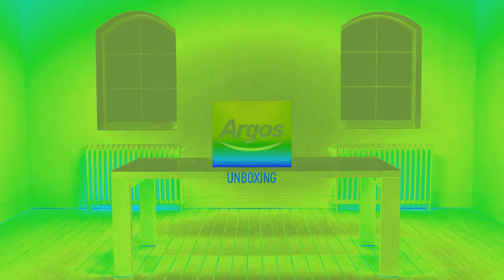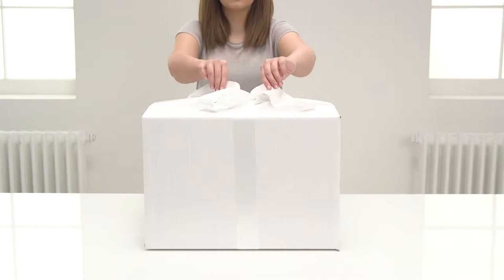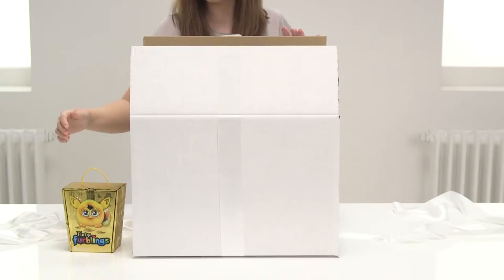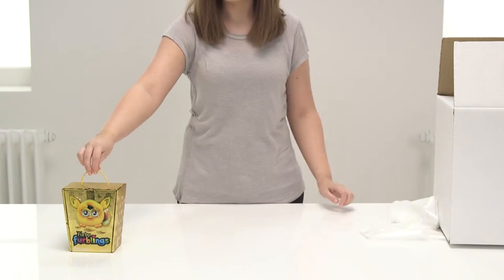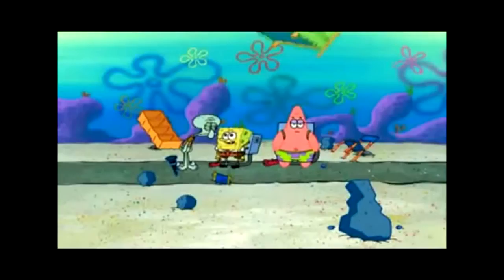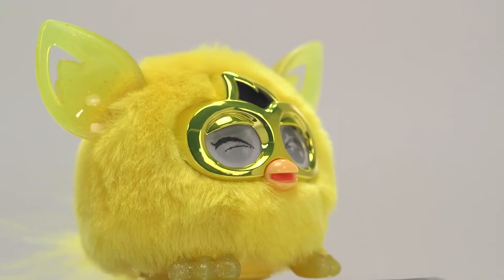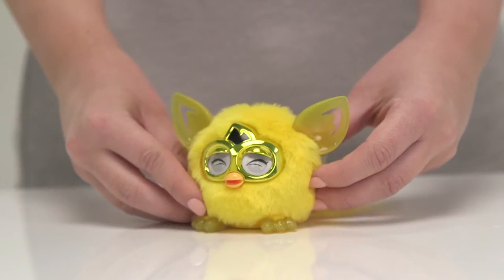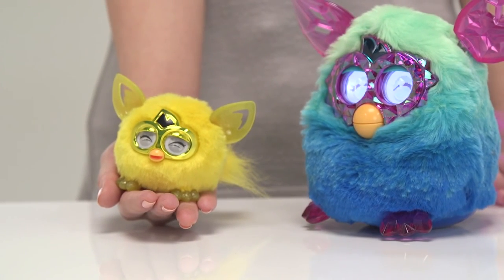Golden Furbling's Day Off